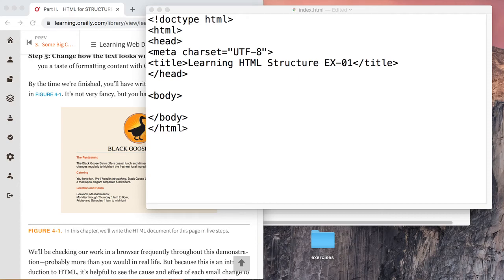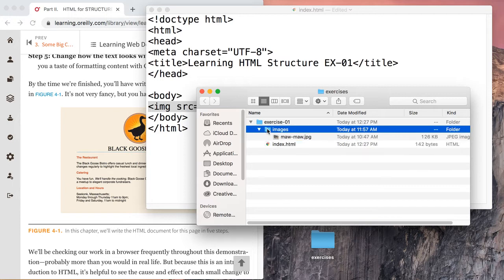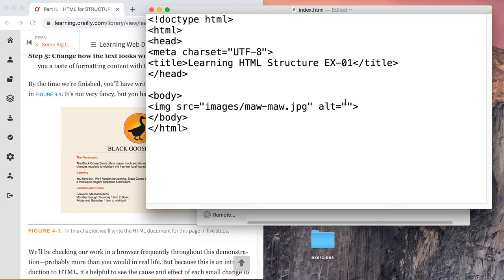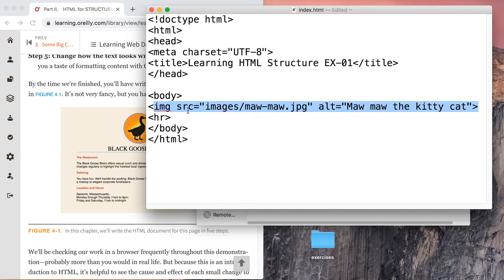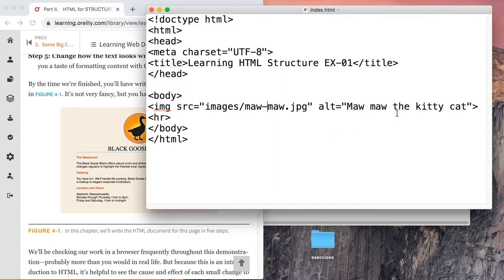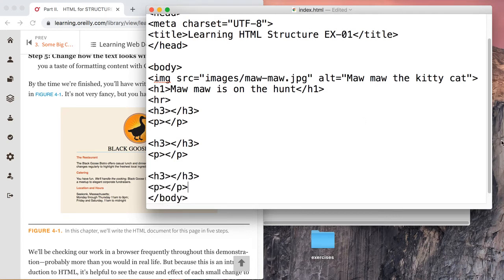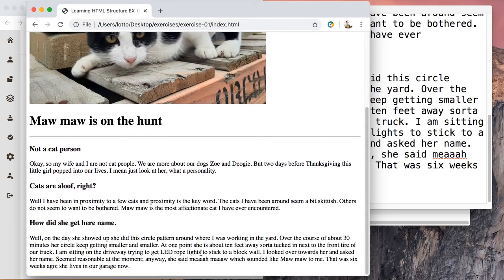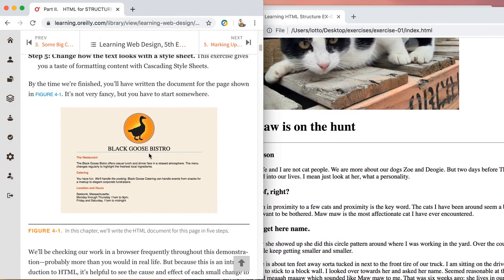ex 01 add content 02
Learning Web Design : HTML Structure